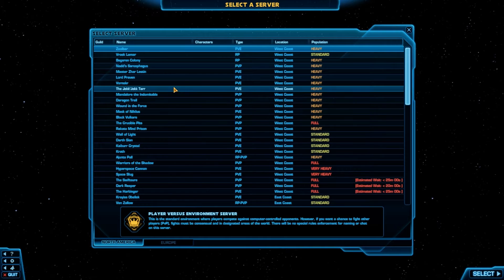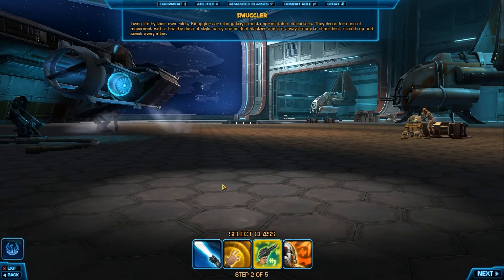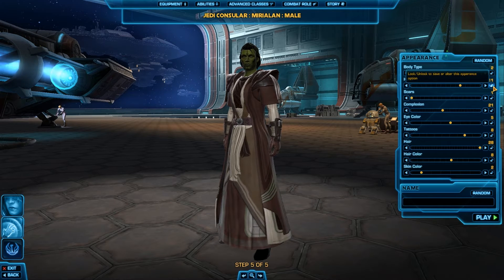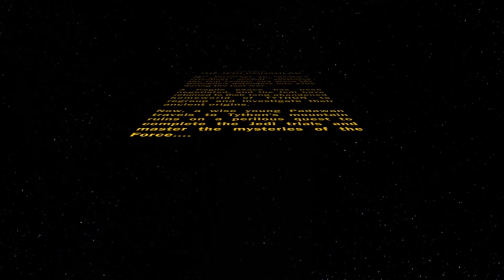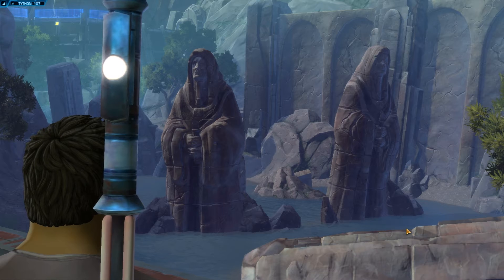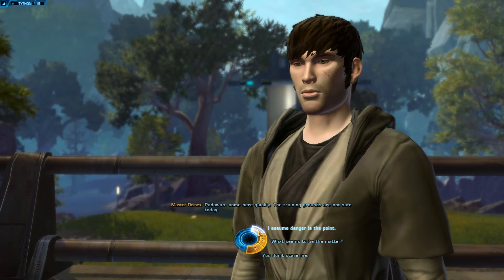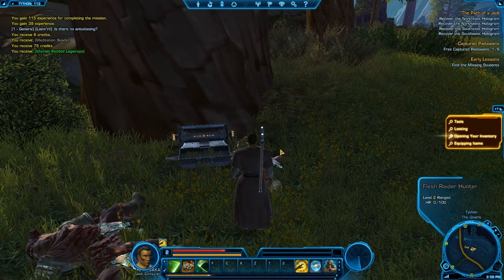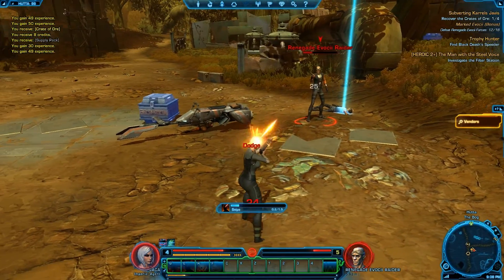SW:TOR starting thoughts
Watch in HD! Clark with DogHouse systems gives a ten minute narrated introduction to Star Wars: The Old Republic. He goes over some of the little attention to detail items in the game he has really appreciated and enjoyed and in the end ultimately explains why he switches from Jedi to Imperial Agent. Enjoy! More to come.